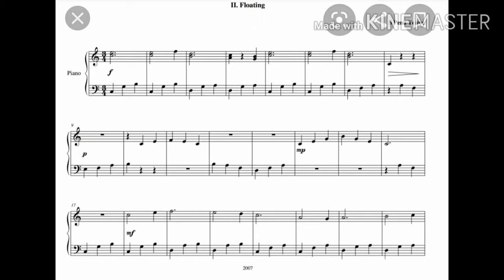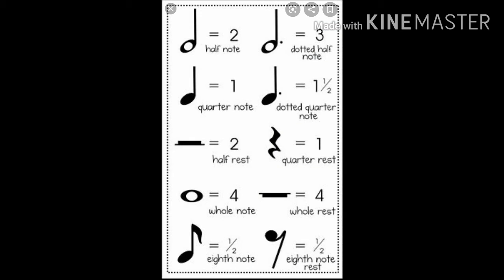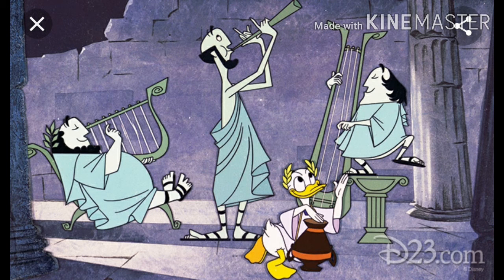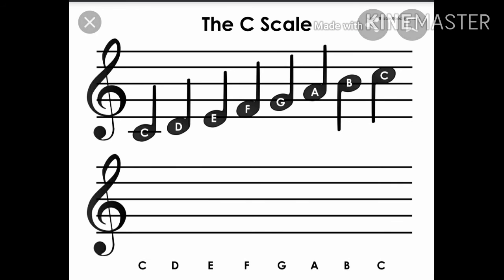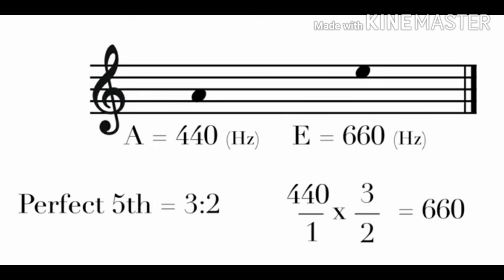Math in Music